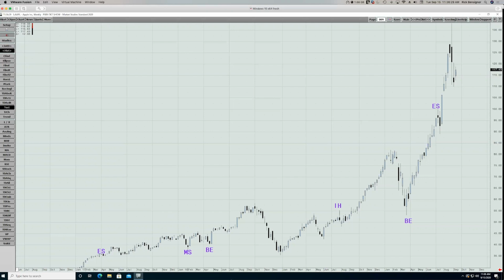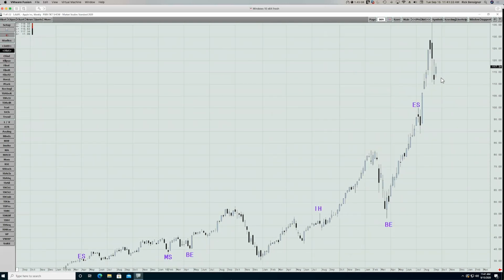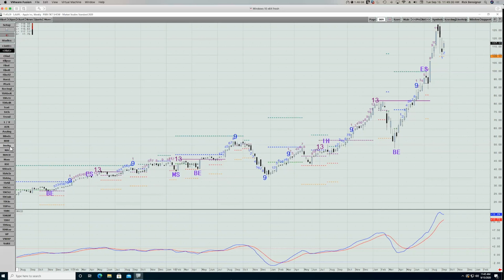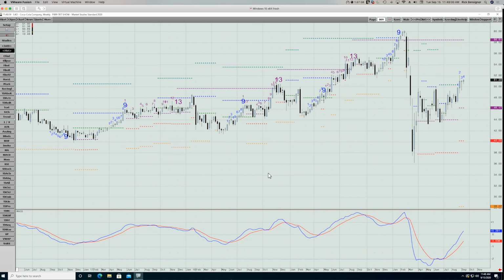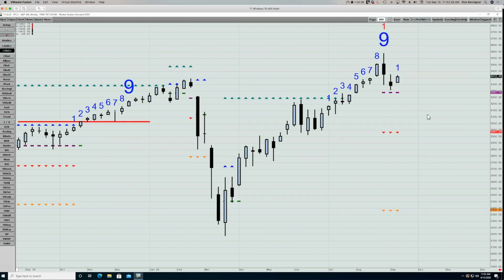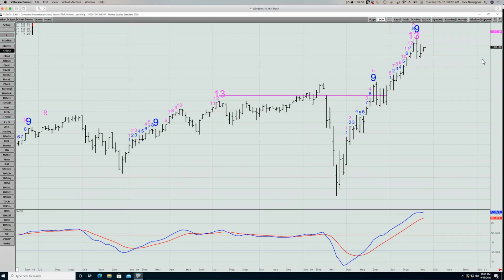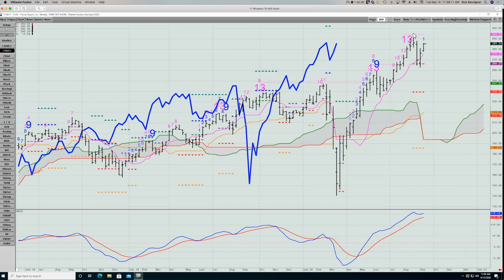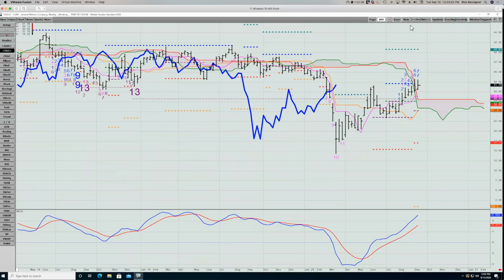The Efficacy Of Candlesticks | Rick Bensignor | In The Know Trader (09.15.20)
Rick's Trader Education segment today goes over common candlestick patterns and how helpful they are.  Combining these patterns with Demark Propulsion's and technical indicators like MACD, they identify and corroborate a signal.  Next up, the Market Overview comparing S&P Macro Sectors Last Week and This Week Year To Date.  Finishing up, a study of the biggest consumer discretionary names in XLY.

Trader Education 1:47
Market Overview 15:48
Consumer Discretionary 21:17

For information on how to sign up for Rick's "Weekly Tactical Trader Report" or his new monthly 7:11 Sector Report visit his or email him at